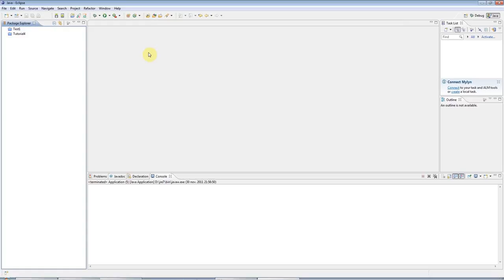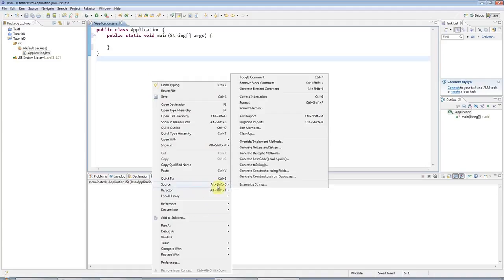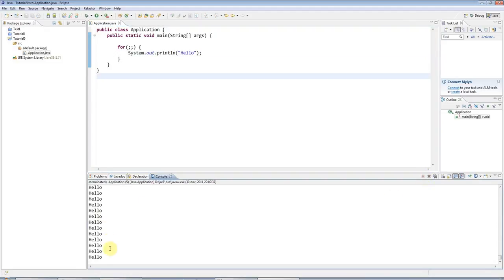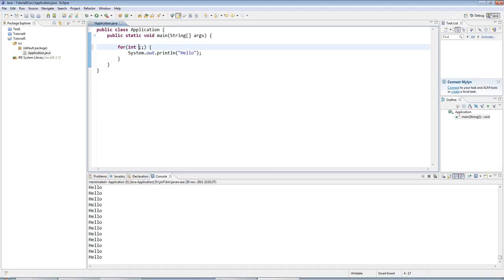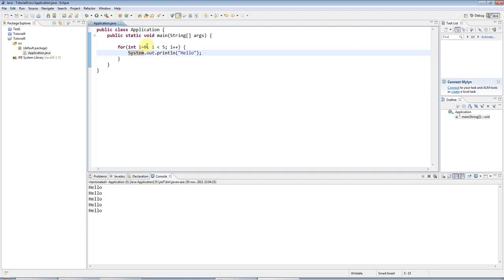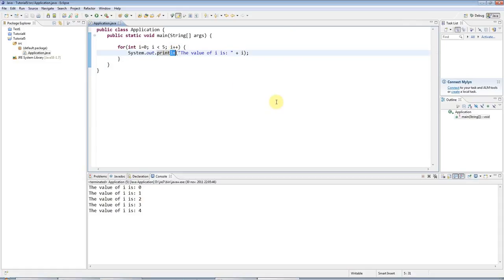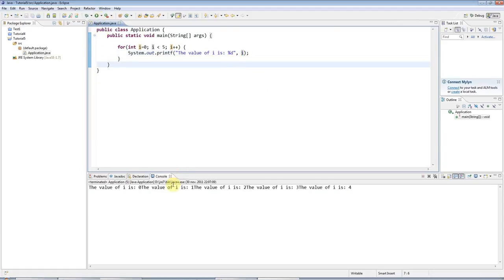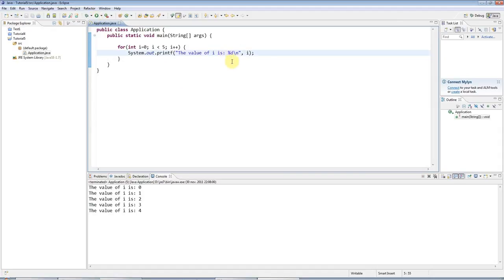For Loops Part-9